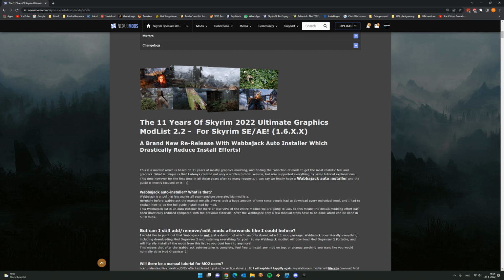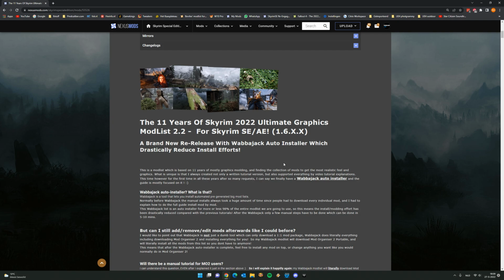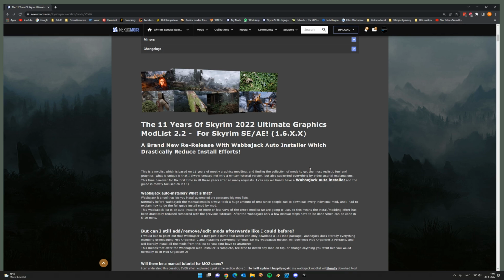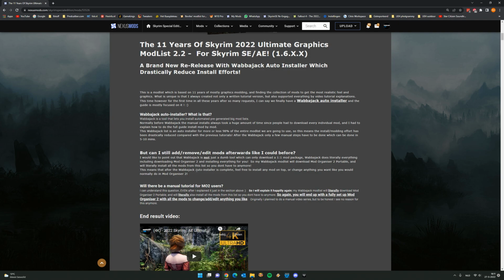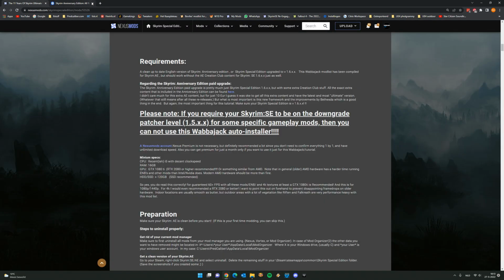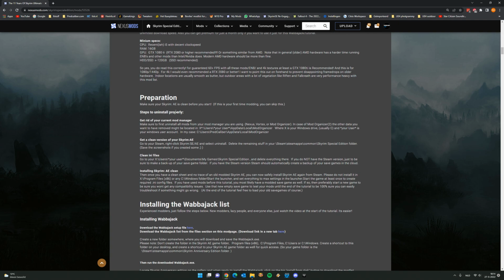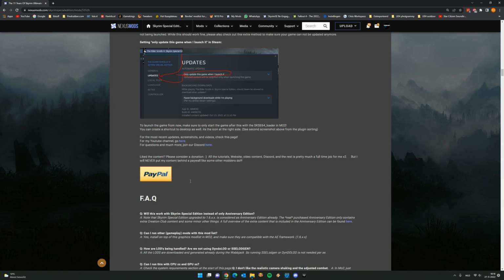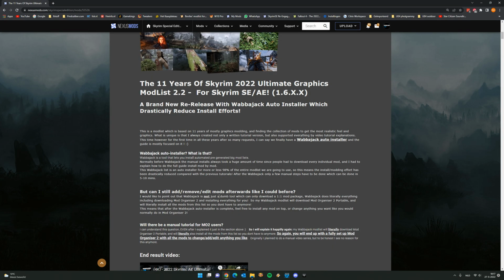Part 1/2: Introduction - The 11 Years Of Skyrim 2022 Ultimate Graphics ModList For Skyrim SE/AE!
Buy software directly at PredCaliber.com

***NEW Ambient Caliber is a brand new ambient and atmospheric music channel! We hope to bring you the finest and best music compilations for relaxing, working, or study.

This is a modlist which is based on 11 years of mostly graphics modding, and finding the collection of mods to get the most realistic feel and graphics. What is unique is that I always created not only a written tutorial version, but also supported everything by video tutorial explanations. This time however for the first time in all these years after so many requests, I can say we finally have a Wabbajack auto installer and the guide is mostly focused on it ! :)

Wabbajack auto-installer? What is that?
Wabbajack is a tool that lets you install automated pre generated big mod lists.
Normally before Wabbajack the manual installs always took a huge amount of time since people had to download every individual mod, and I had to explain how to do the full guide install mod by mod.
This Wabbajack list is an auto installer for more or less 98% of the entire modlist we are going to use, so this means the install/modding effort has been drastically reduced compared with the previous tutorials! After the Wabbajack only a few manual steps have to be done which can be done in 5-10 mins.

System specs showcased and recorded:
- i7-12700K
- 32GB RAM